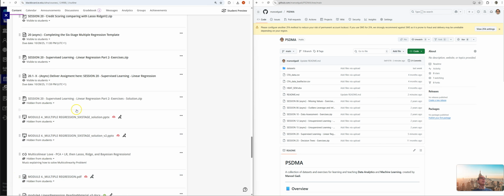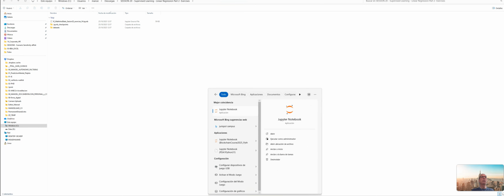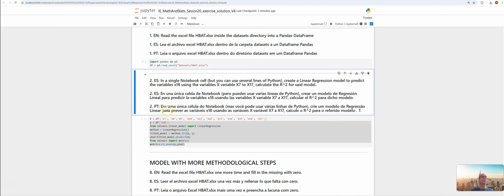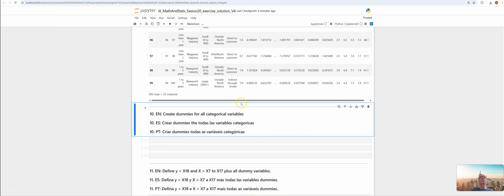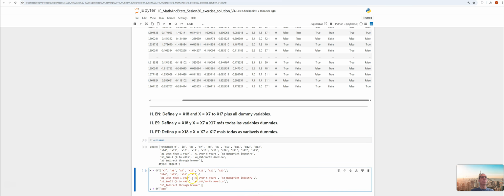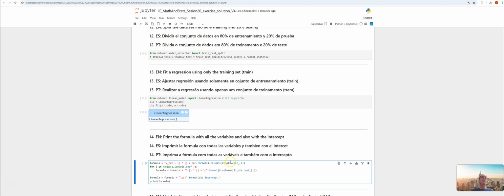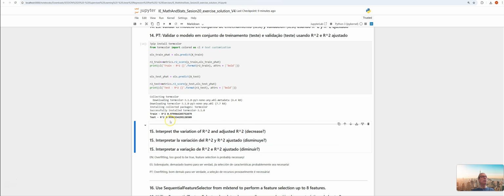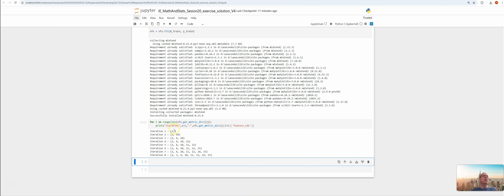IE MathAndStats Sesion20 exercise solution V4